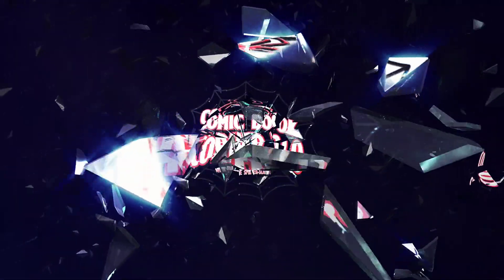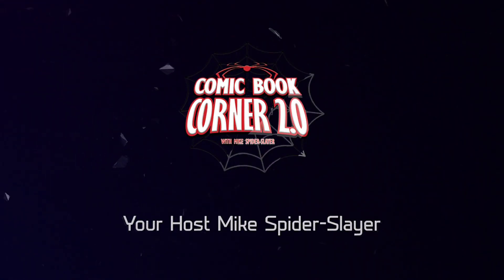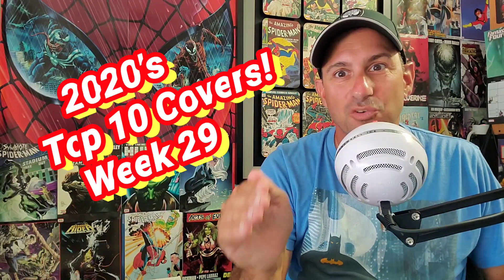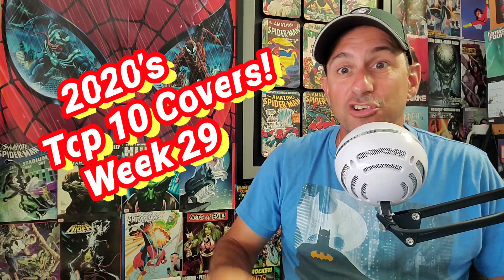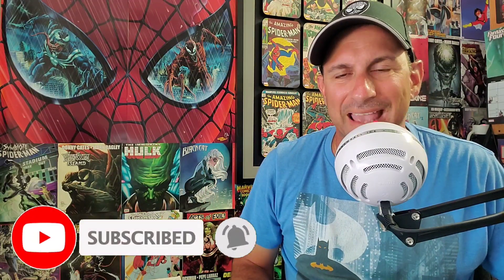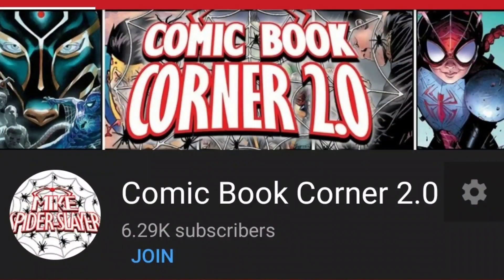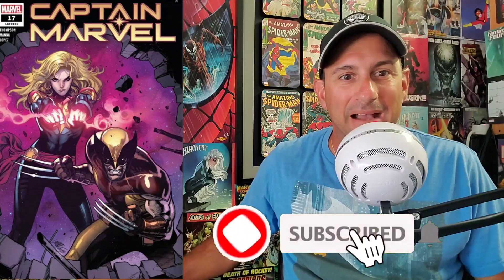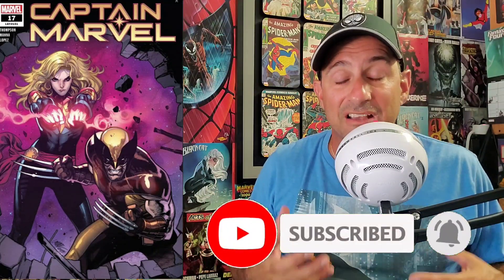TOP 10 Comic Book Covers | Week 29 New Comic Books 7/15/20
2020's TOP 10 Comic Book Covers | Week 29 New Comic Books 7/15/20

Welcome to 2020's Top 10 Comic Book Covers of the Year. This is the video series where each and every week I share with you my top 10 comic book covers. At the end of the video you the viewer get to vote on what is your favorite comic book cover of the week by the time we get to the end of the year we will have six nominees and the winner will get that all-important title of comic book cover of the year so sit back relax enjoy the show and don't forget fans to vote for your favorite comic book cover.

🕸️🕸️🕸️🕸️🕸️🕸️The Schedule🕸️🕸️🕸️🕸️🕸️🕸️

➡️ Saturday: My Comics

➡️ Sunday: Comic Book Previews

➡️ Monday: Top 10 Comic Book Covers

➡️ Tuesday: Most Anticipated Comics

➡️ Wednesday: Comic Book Haul